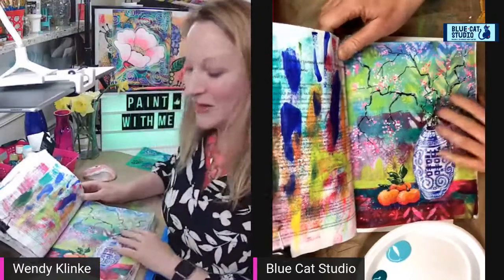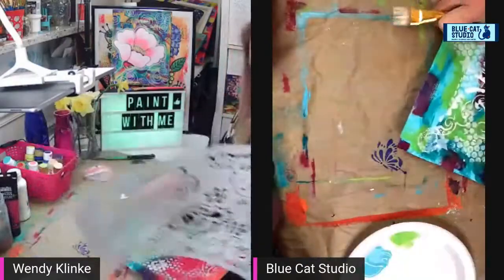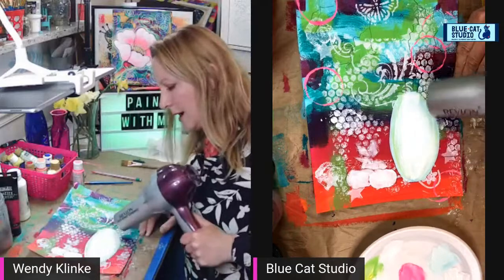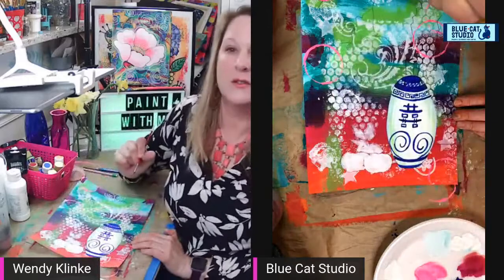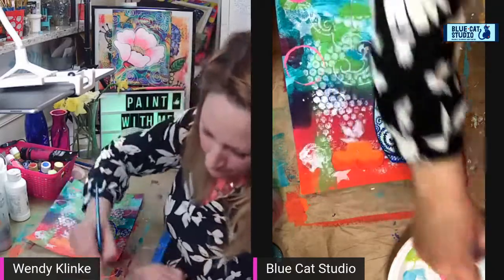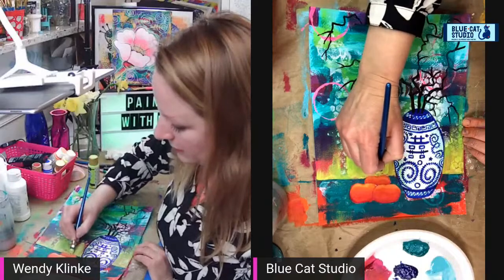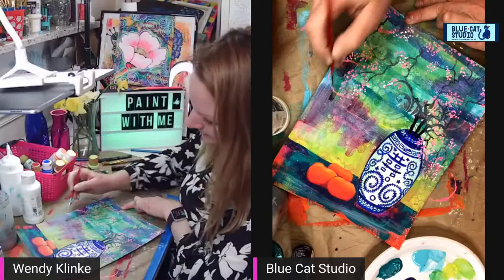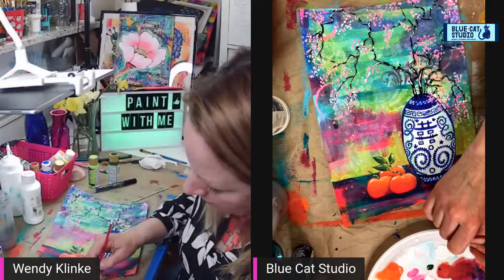Cherry Blossom Challenge Day 2 (Tuesday)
Join Artist Wendy Klinke of Blue Cat Studio for Day 2 of the 5 day Cherry Blossom Challenge! Members of the Let's Paint with Blue Cat group get exclusive access to all 5 days of tutorial and printable designs.

Want the printable/traceable design? Wants days 4 & 5 (April in Paris Eiffel Tower & Tidal Basin in Bloom) What are you waiting for?? Join the group - ASAP, there's noooooo cost, yay!